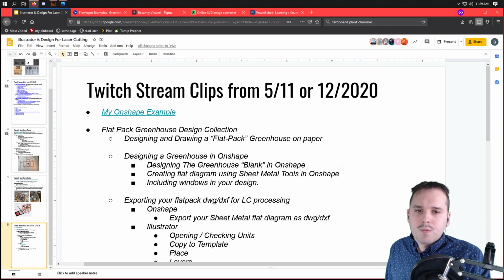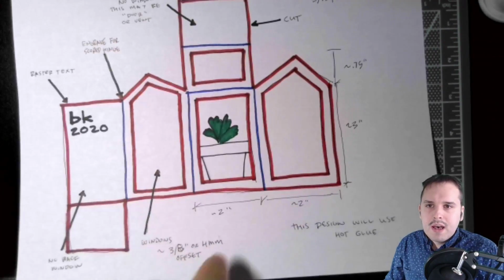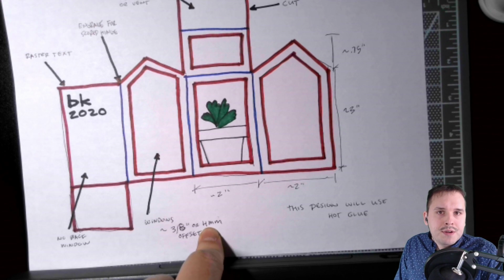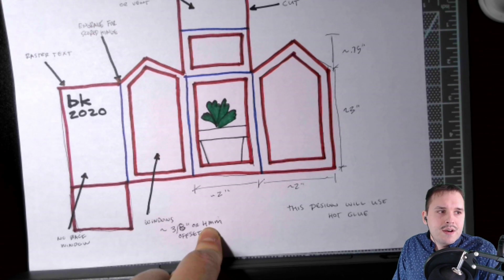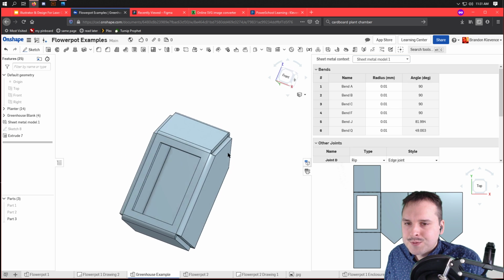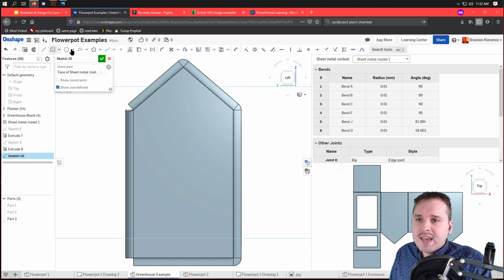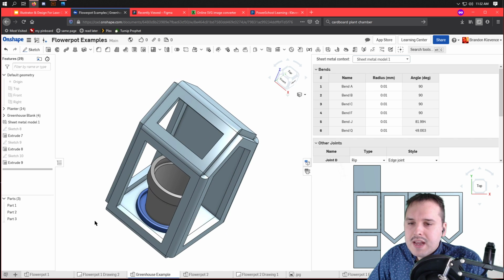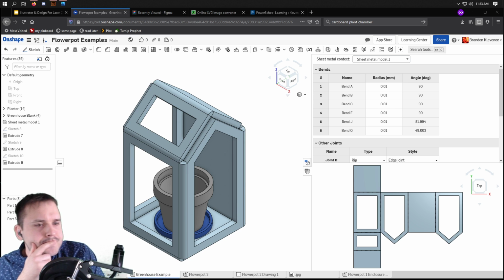10 Making Windows in your Flat Diagram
How to design a planter and greenhouse for said planted in Onshape.